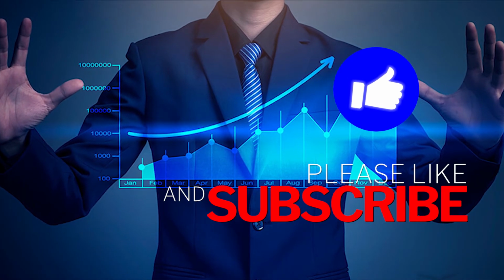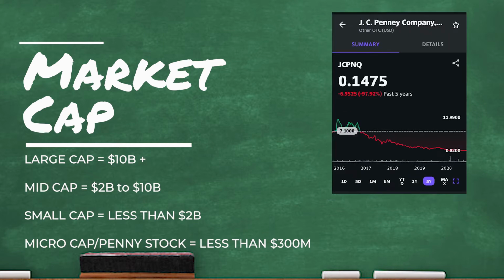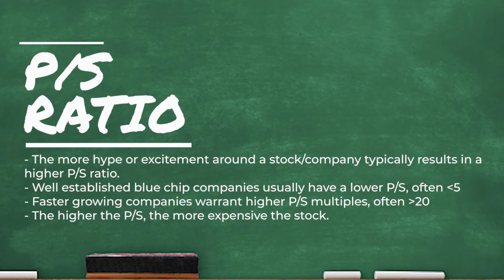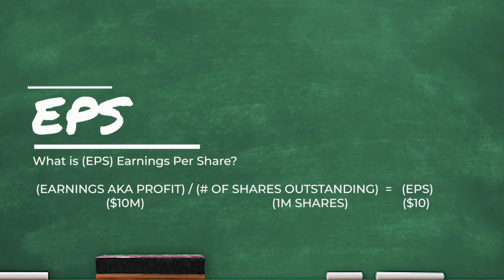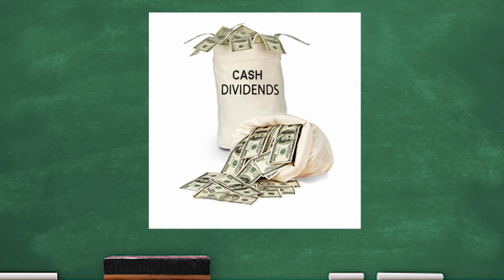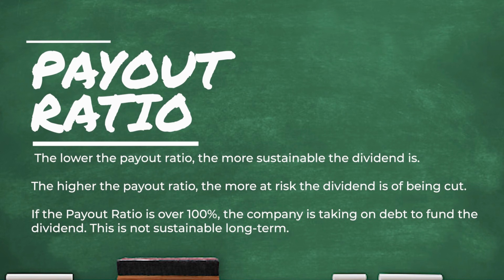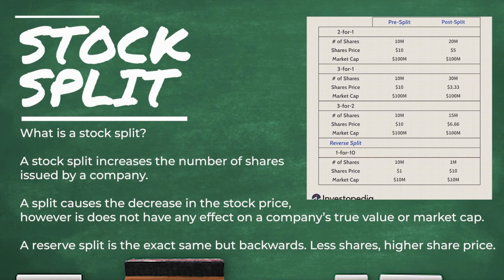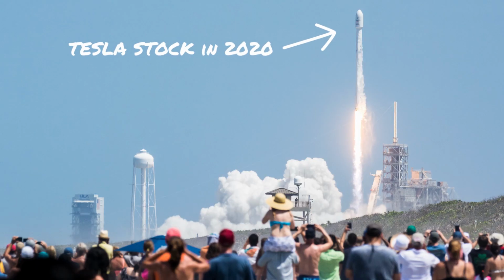Investing For Beginners (Episode 1): Understanding Key Metrics & Abbreviations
This is GVD Investing!

In this video, the first episode of a playlist  I will be creating called "Investing for Beginners," I go over the basics of investing in hopes of making things a little bit easier for new investors!

In this video I will go over the main key metrics & abbreviations (Market Cap, P/S, P/E, EPS, Dividend, Payout Ratio) a new investor should understand before, or soon after, getting starting. TIme stamps for each topic are listed below for quick reference at any time. I hope you all find this useful!

Market Cap: 1:10-3:45
P/S Ratio:     3:55-7:08
P/E Ratio:     7:16-9:26
EPS:               9:48-11:15
Dividend:     11:20-15:05
Payout Ratio: 15:13-16:38

Other Abbreviations covered:

EBITDA:  18:55-19:16
Stock Split: 19:18-20:14
IPO:            20:15-20:46
SPAC:         20:47-22:10
FOMO:      22:15-23:00

It will be exciting to watch this community of investors grow!

If you are Canadian and want to get started investing, follow the link below to open your WealthSimple Trade account. Fund it with $100 and you will get $10 for free!!!